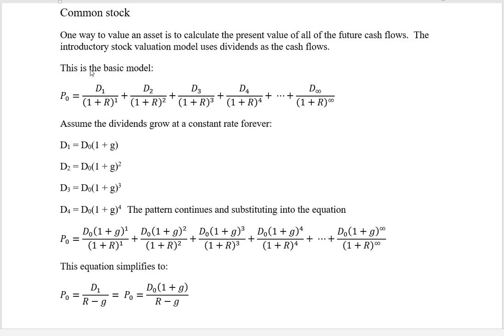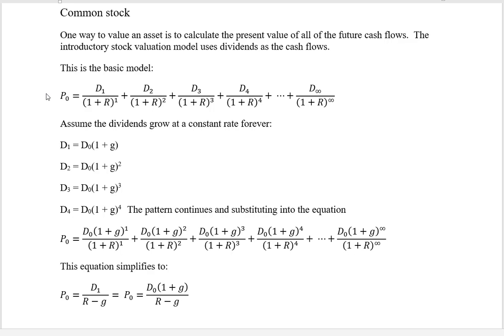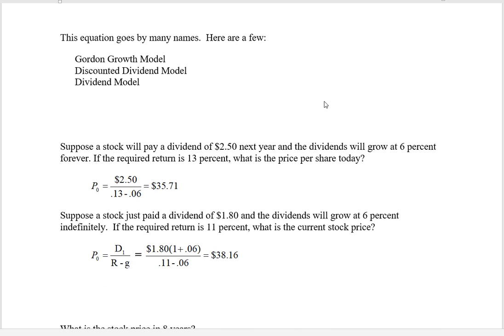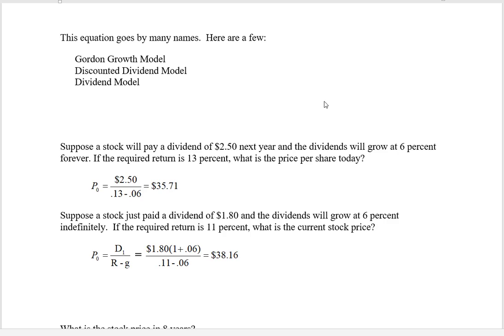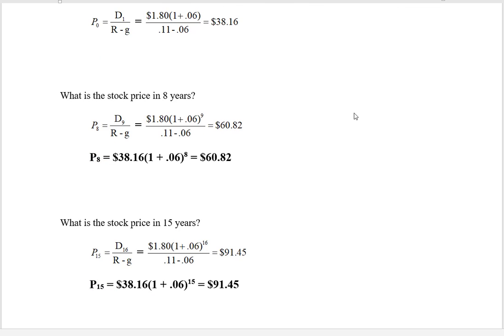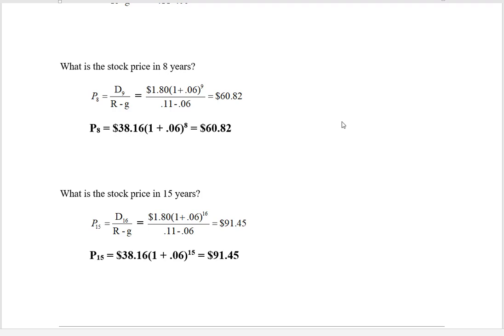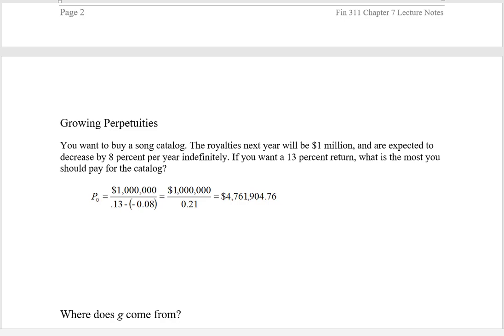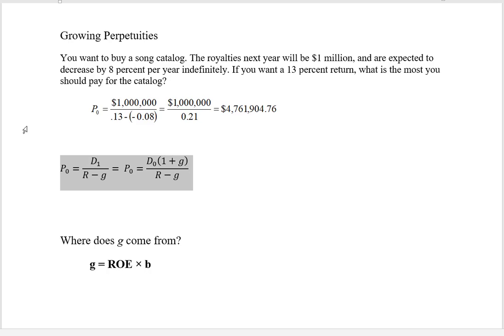Stock Valuation Introduction (Common Stock)